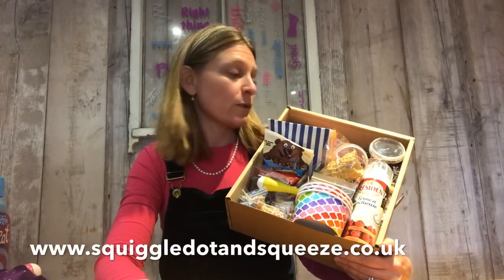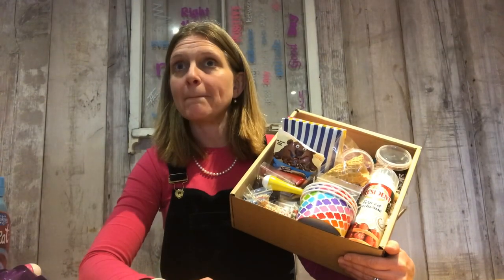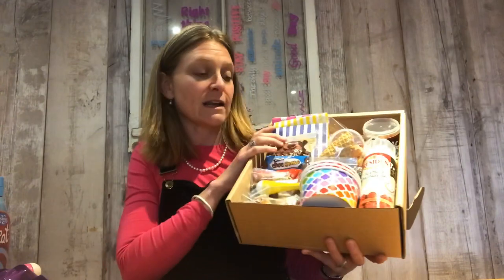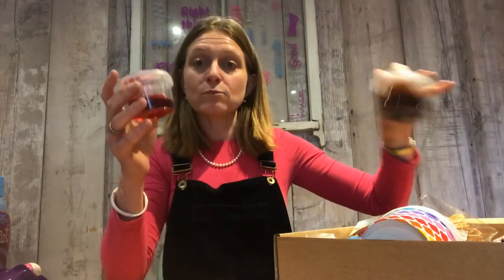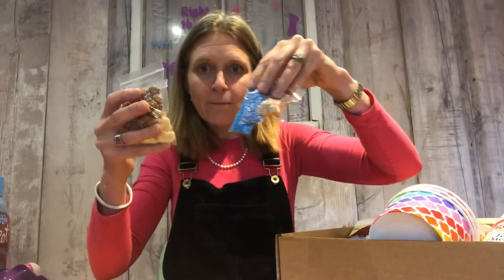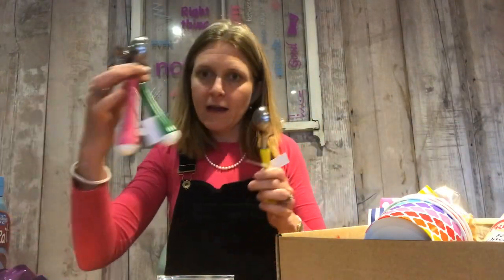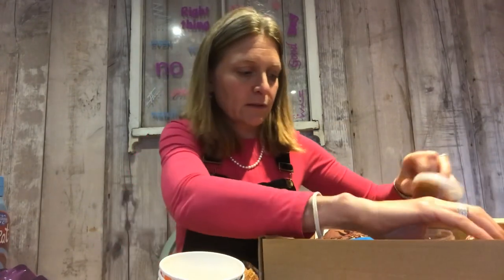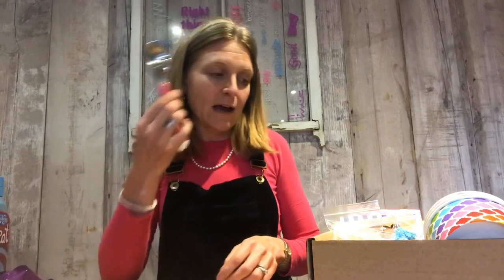Ice cream sundaes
The perfect present a make your own ice cream sundaes kit.